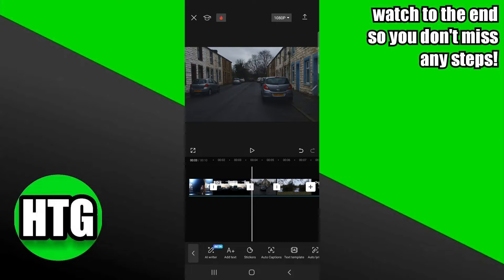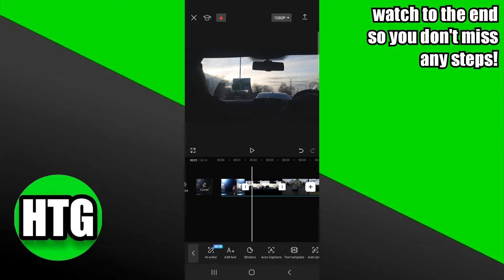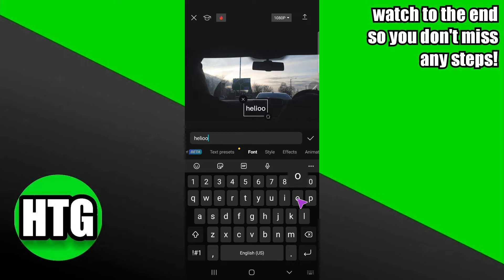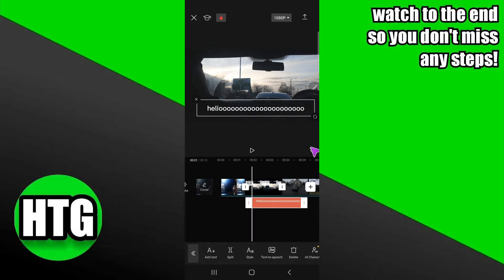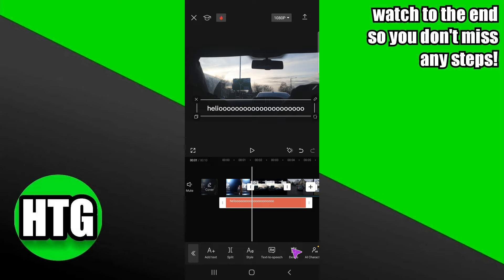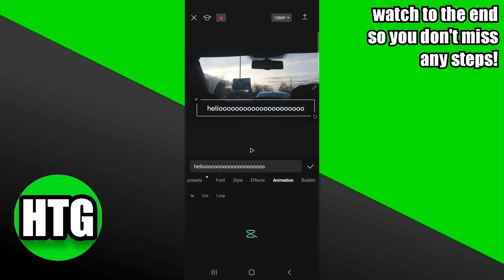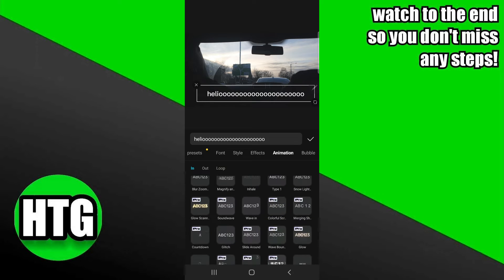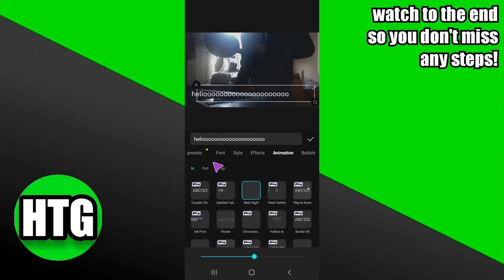HOW TO ADD SCROLLING TEXT IN CAPCUT 2024! (FULL GUIDE)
Are you ready to enhance your videos with dynamic scrolling text using CapCut in 2024? You're in luck! In this video, we'll provide you with a quick tutorial on how to easily add scrolling text to your videos using the CapCut app, allowing you to create engaging and eye-catching visual effects with ease.